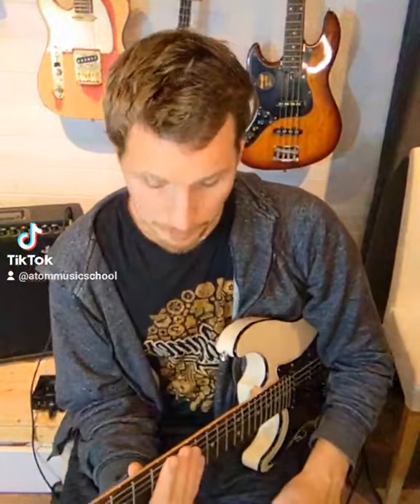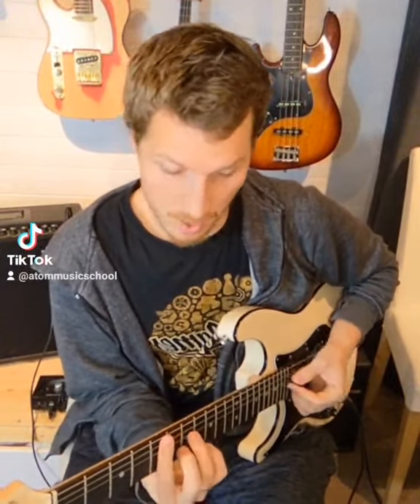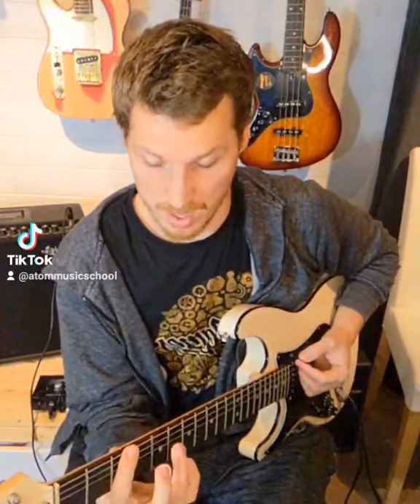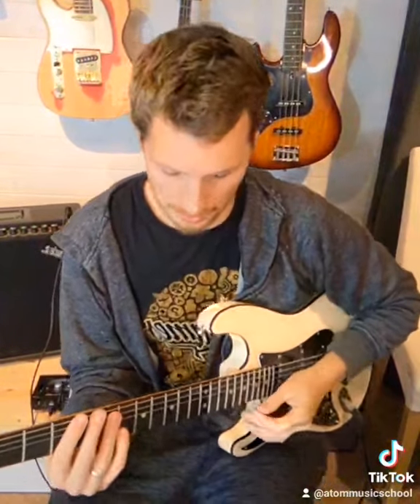solo tip number 11